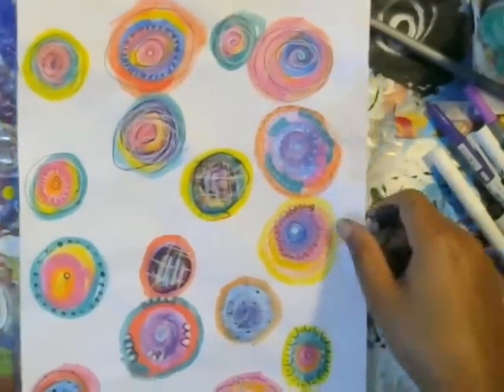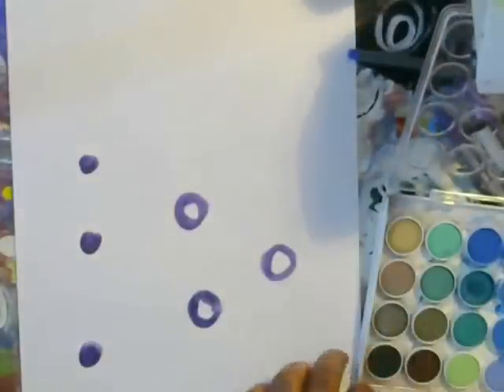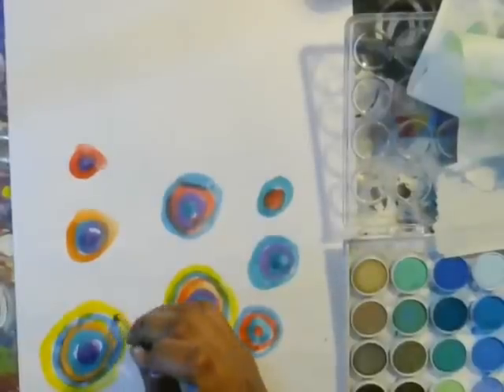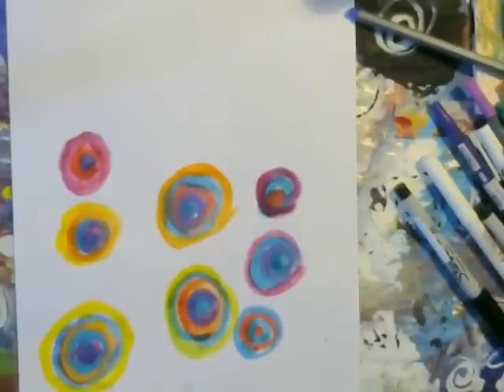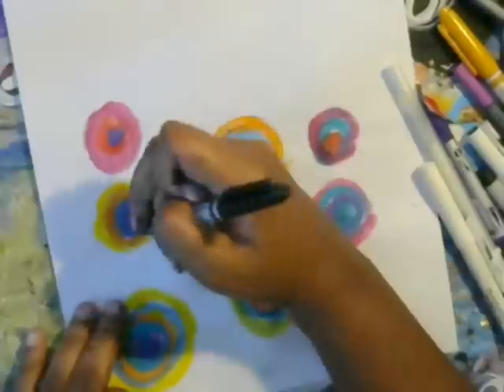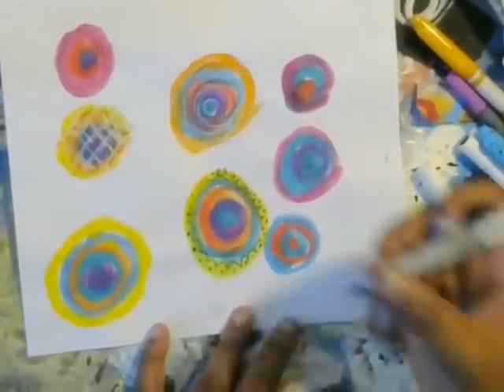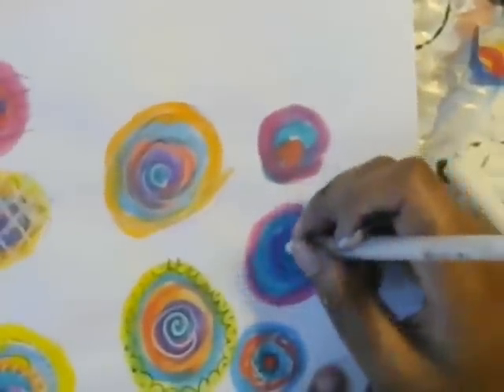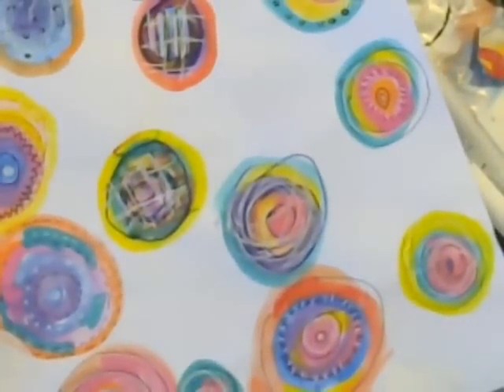DIY Watercolor Circle Embellishments / Tutorial